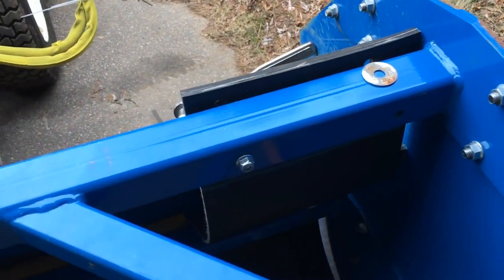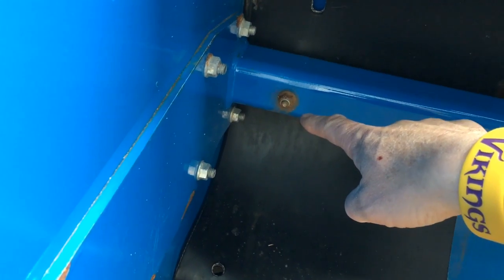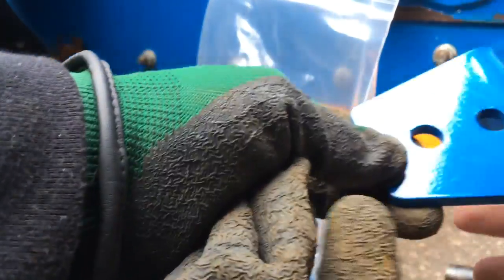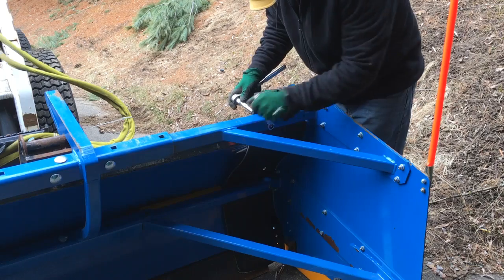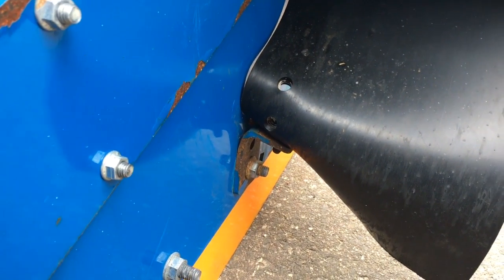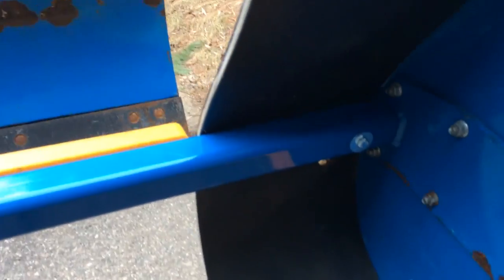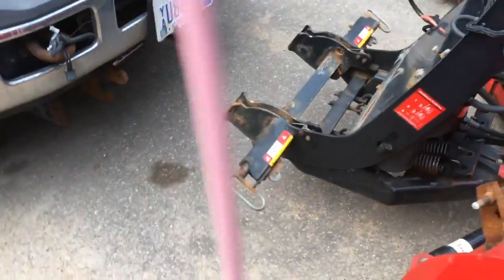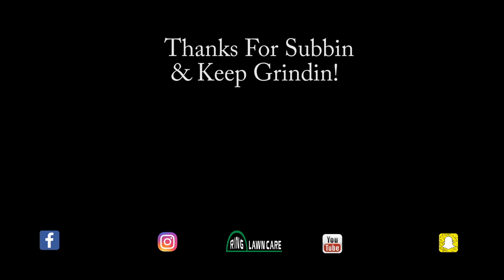Snow Plow Rubber Flap Kage Snow Fire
With a snow storm on its way, I had to get this rubber flaps aligned correctly after installing a new cutting edge. Also had to adjust the skis (yellow) as well.

I love this snow plow, it really has changed how we provide snow plowing services.

Not interested in "Subscribers", but I am interested in your successes & failures!

Ring Lawn Care was established in the Spring of 2002. I am a proud husband, father of five and grandpa to more than one.

I started my lawn care and snow plowing quest with a landscape company located in Minneapolis, Minnesota around 1994. There I learned almost everything about the industry. Having worked their only five seasons, the love flowed through my veins.

Worked there for four years and then met a girl. During this time I was work for an electrical company as a meter reader.

That job actually ran out of work due to meter's being automated, so I went back to the landscape company for one final year. Weathering the commute (45 minutes one way with no traffic), but it was time to move on after that year ended in 2000.

My final job was working for a landscape supplier, less of a commute. Worked there only one season, because the beginning's of Ring Lawn Care were about to happen.

The descriptions below are the type of videos of our work & topics Ring Lawn Care speaks about: